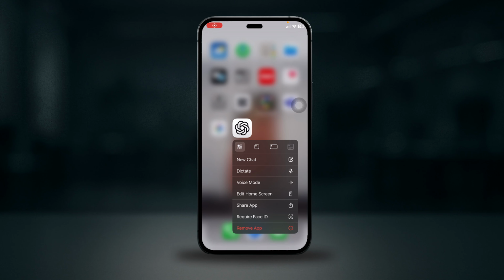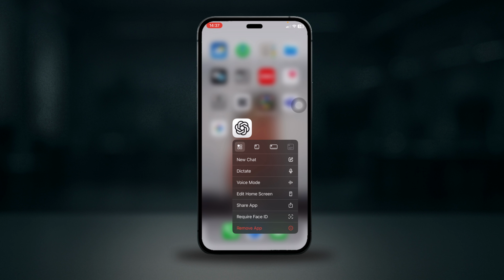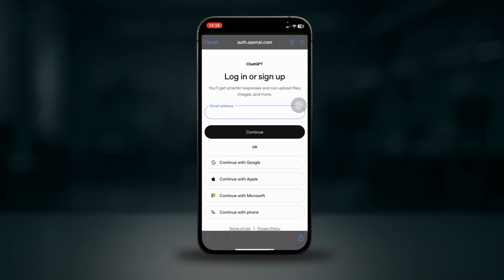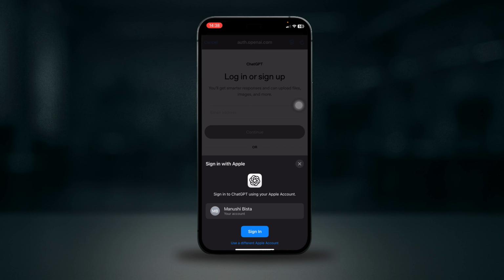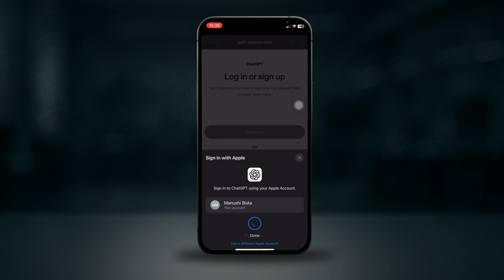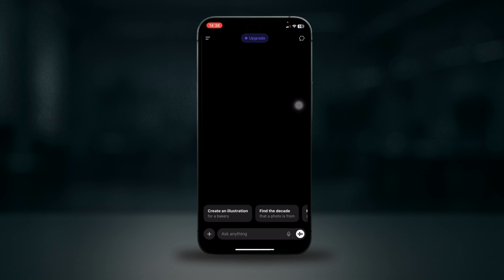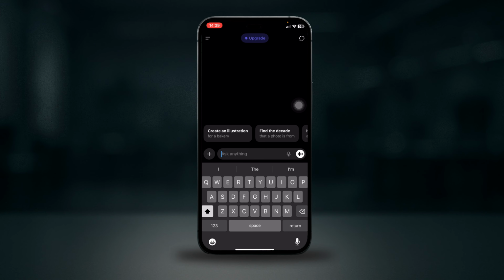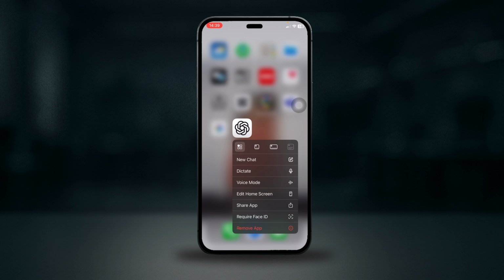How to Sign In to ChatGPT Using Apple ID or Google 2025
Want to sign in to ChatGPT quickly using your Apple ID or Google account? 🧠🍎🌐 In this 2025 step-by-step tutorial, I’ll show you how to log in securely without needing a password or phone number. This method works seamlessly on iPhone, Android, and desktop browsers, ensuring fast and safe access to ChatGPT.

Here’s what you’ll learn:

📝 How to sign in with Google or Apple ID on the ChatGPT app and website

🔐 How to enable one-tap sign-in for faster access

🚀 Pro tips to avoid common login errors with third-party accounts

🧠 How to keep your ChatGPT history and settings synced across devices in 2025